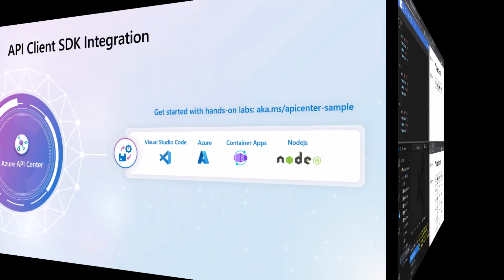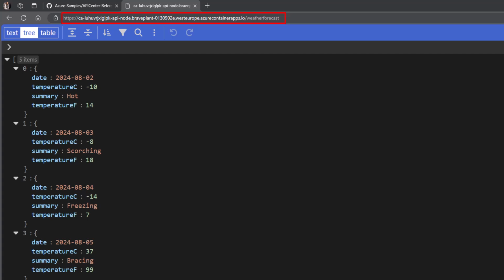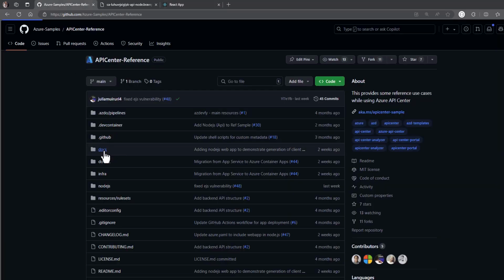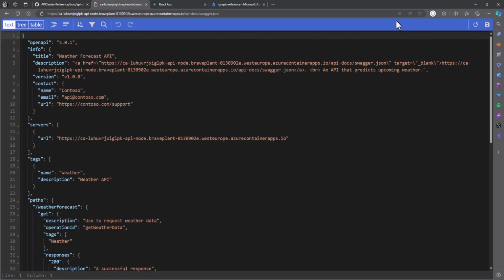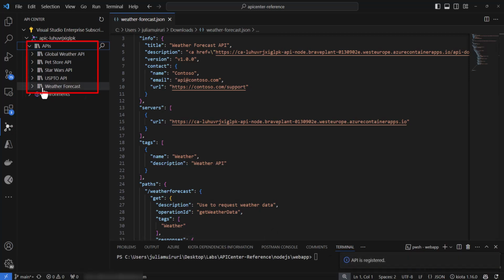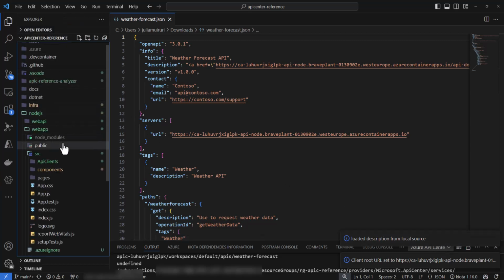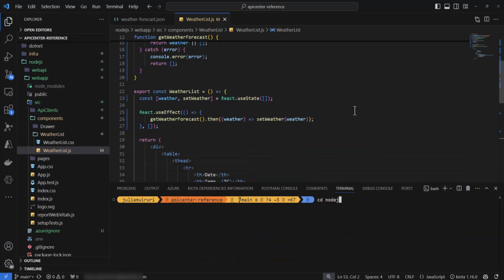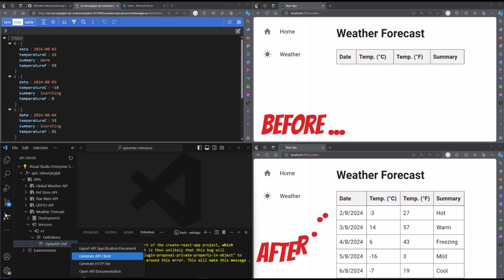API Client SDK Integration with API Center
🚀 Dive into seamless API integration in your project with API Center's VS Code extension! Learn how to generate a client SDK for your APIs in your preferred language and integrate it into a web application. Ready to level up your development game?Follow along with the sample project at aka.ms/apicenter-sample 📺✨

[eventID:23411]